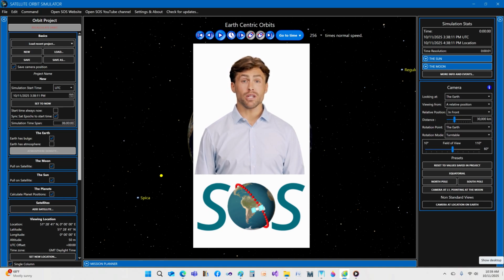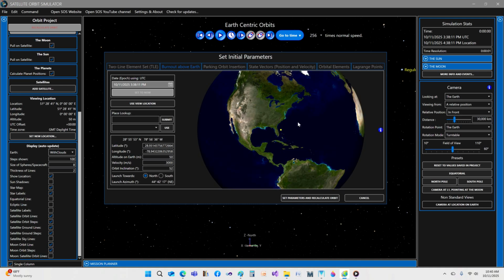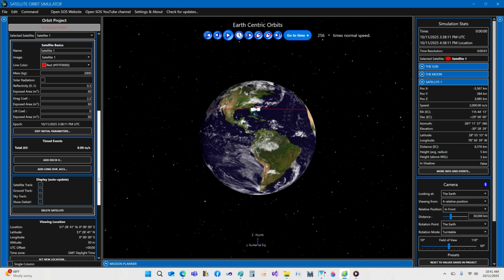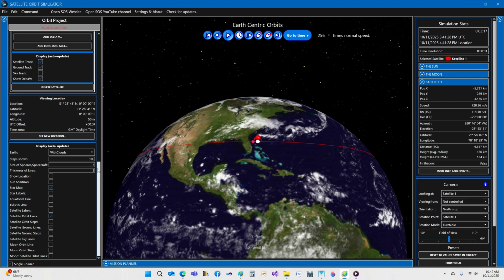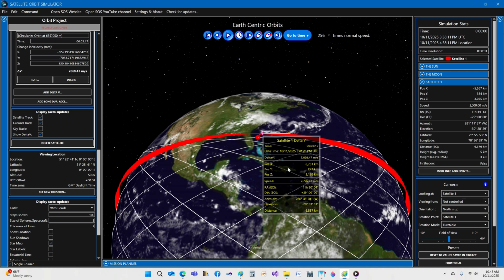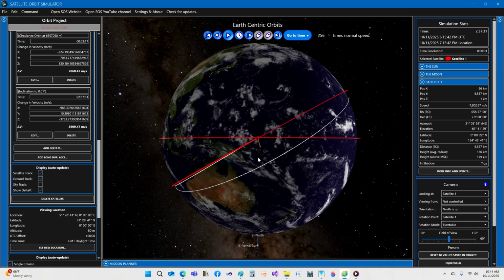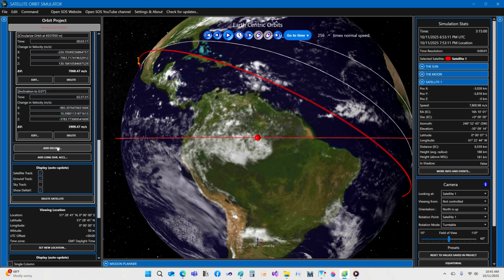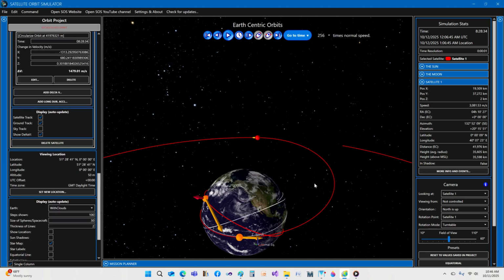LEO to GEO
This tutorial shows you how to get into a Low Earth Orbit then progress to a Geostationary Earth Orbit using a Hohmann transfer orbit.